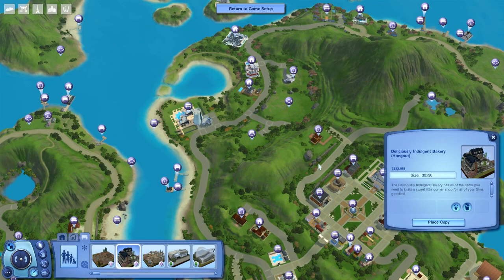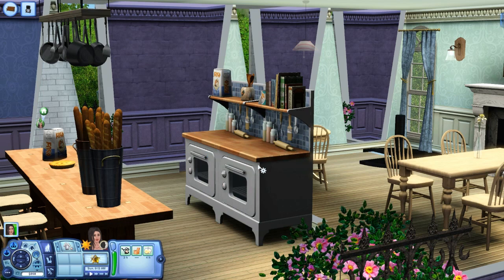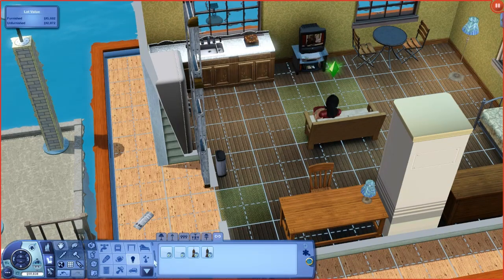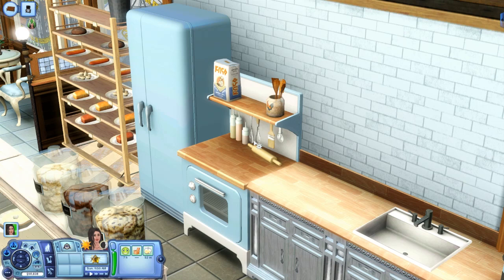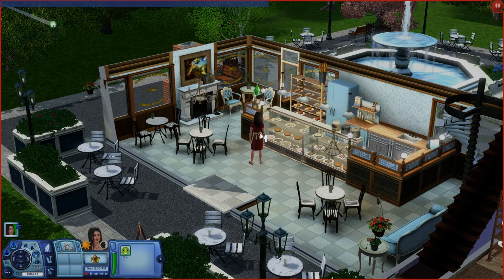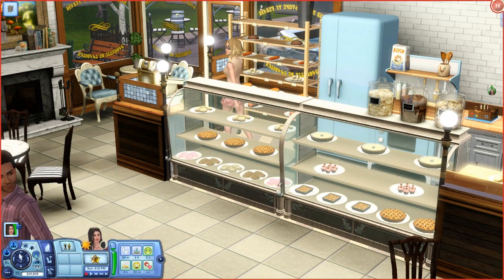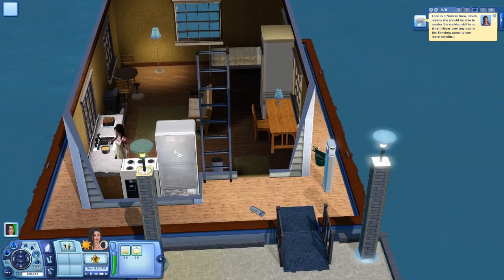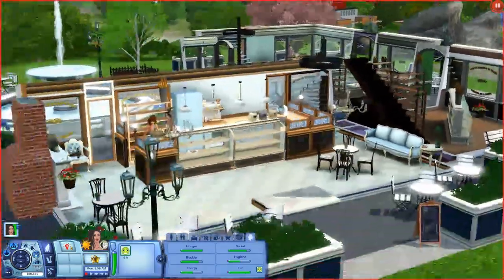The Sims 3 Store: Deliciously Indulgent Bakery Overview